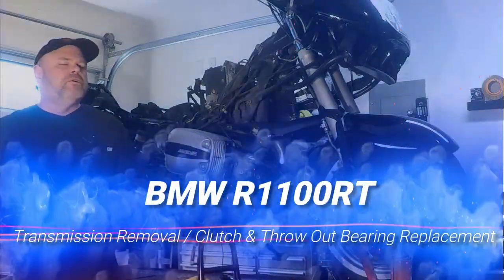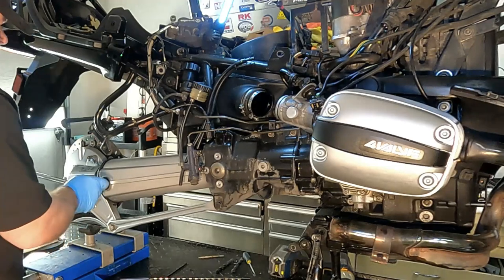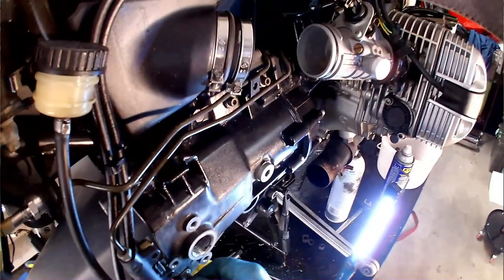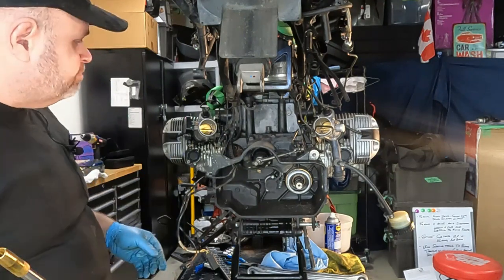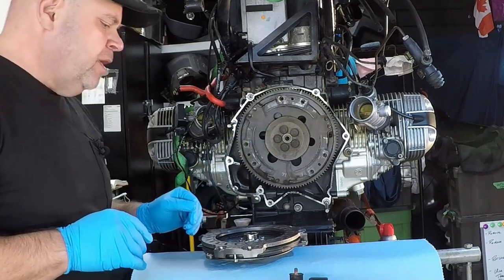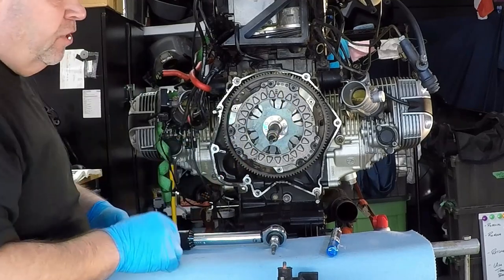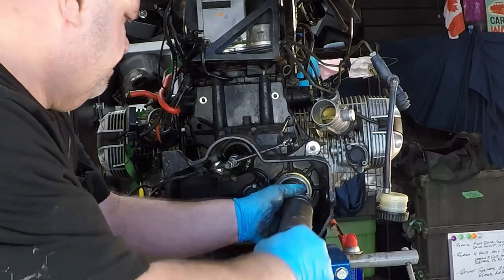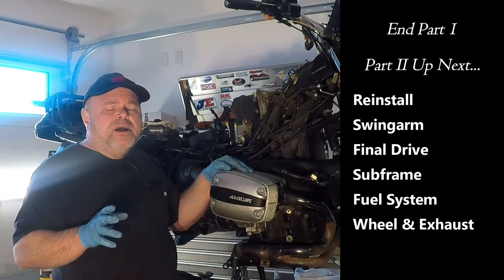BMW R1100RT Clutch & Throw Out Bearing Replacement - Part One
Replace Clutch & Throw Out Bearing on R1100RT as well as transmission & driveshaft spline lube, clutch cable replacement & set up.  Two Parts this is Part 1 of 2.

BMW Clutch Alignment Tool

Transmission Alignment Drift Pins

00:00 Intro
04:00 Prep Disassembly
04:36 Exhaust Removal
05:47 Rear Brake Removal
06:05 Fuel System Disconnect
07:00 O2 Sensor Disconnect Exhaust Pipe Off
08:50 Airbox Intake Runs
09:20 Final Drive Removal
17:25 Swingarm Removal
22:00 Driveshaft Removal
23:53 Subframe Disconnect & Raise Removal of Airbox
31:10 Transmission Removal
38:16 Clutch Disassembly
42:05 Clutch Assembly & Installation
56:12 Throw Out Bearing Replacement
59:55 Lube Input Shaft Splines
1:03:12 Transmission Installation
1:06:35 Clutch Cable Replacement & Proper Adjustment Set Up
1:11:42 Driveshaft Installation